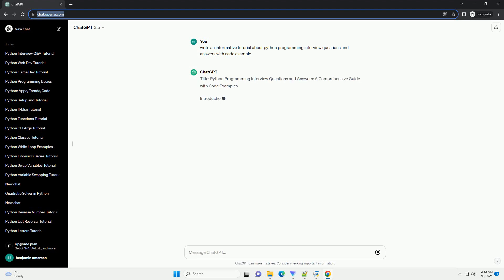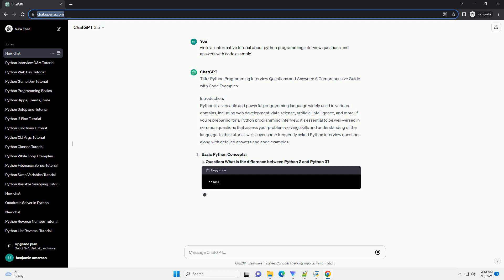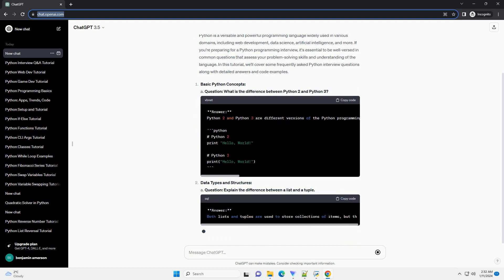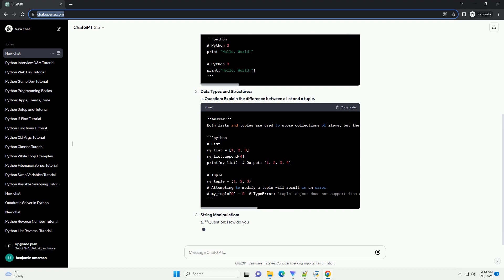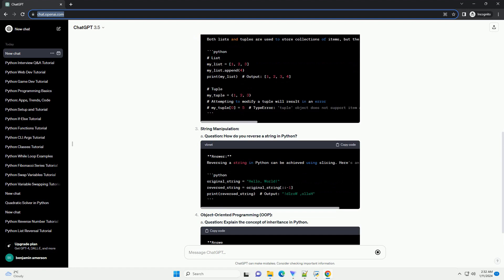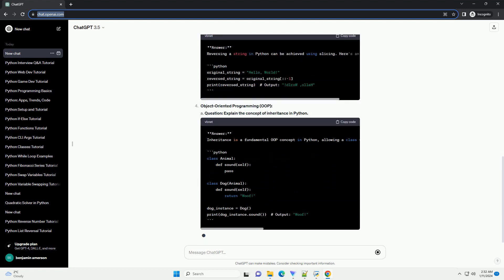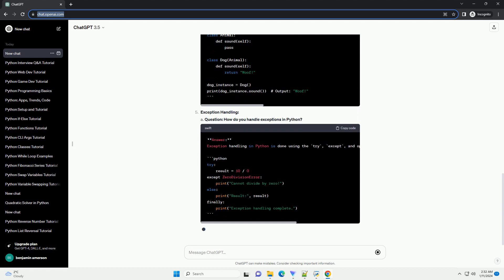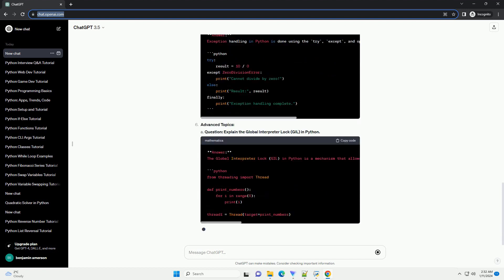python programming interview questions and answers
Title: Python Programming Interview Questions and Answers: A Comprehensive Guide with Code Examples
Introduction:
Python is a versatile and powerful programming language widely used in various domains, including web development, data science, artificial intelligence, and more. If you're preparing for a Python programming interview, it's essential to be well-versed in common questions that assess your problem-solving skills and understanding of the language. In this tutorial, we'll cover some frequently asked Python interview questions along with detailed answers and code examples.
Basic Python Concepts:
a. Question: What is the difference between Python 2 and Python 3?
Data Types and Structures:
a. Question: Explain the difference between a list and a tuple.
String Manipulation:
a. Question: How do you reverse a string in Python?
Object-Oriented Programming (OOP):
a. Question: Explain the concept of inheritance in Python.
Exception Handling:
a. Question: How do you handle exceptions in Python?
Advanced Topics:
a. Question: Explain the Global Interpreter Lock (GIL) in Python.
ChatGPT